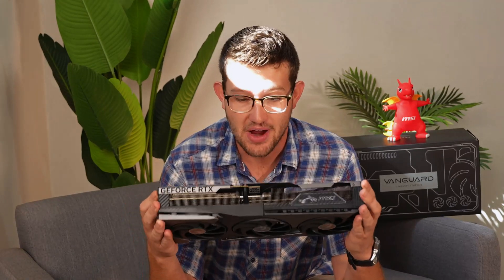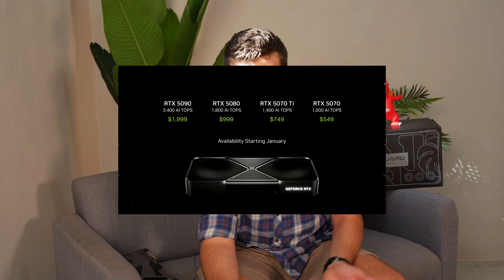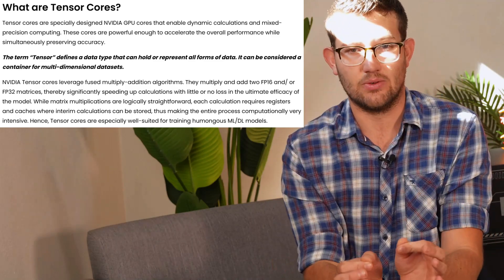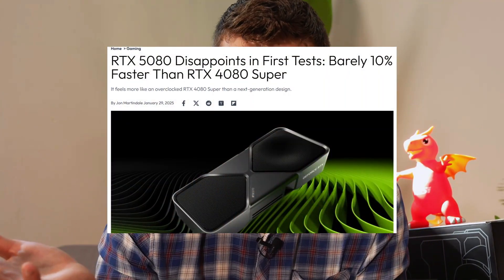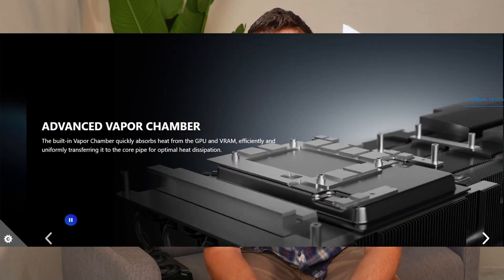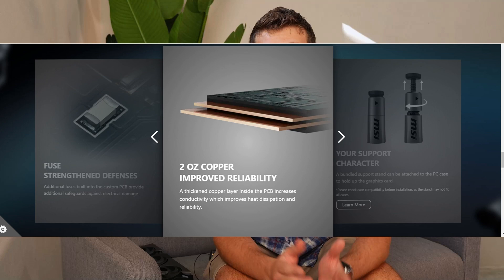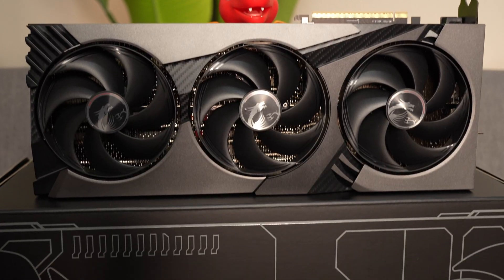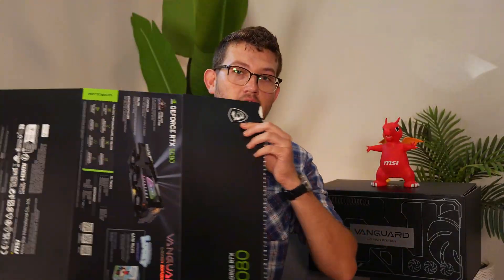MSI GeForce RTX 5080 VANGUARD LAUNCH EDITION REVIEW Is this what the future of GPU's will look like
Much has been rumored, speculated and debated but it is here now, in my hands and let's just say, I was and still am very confused! This GPU from MSI took me on an adventure of discovery and believe you me, I learned a thing or two, for instance, the structures of modern GPU's are changing too fundamentally adopt AI features like DLSS and RayTracing. Things that were for some an after thought is now quickly becoming a necessity and that just might out price a few people in the near future. MSI on the other hand will future proof you for a while and then some, the AI rendering features are outstanding but the pure raw performance is a bit of a confusing let down, especially when you look at the price being paid. Nonetheless, every single one of you, ok not everyone, but MOST will probably give anything to have the MSI GeForce RTX 5080 Vanguard Launch edition securely mounted in our PC Boxes!